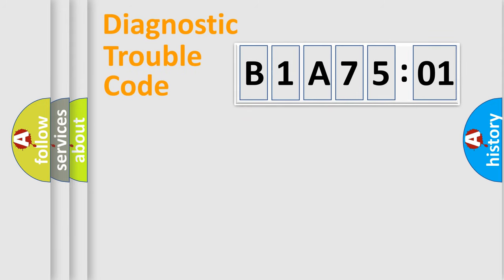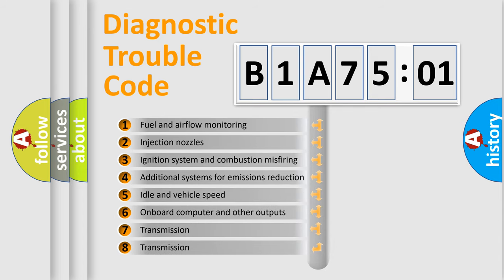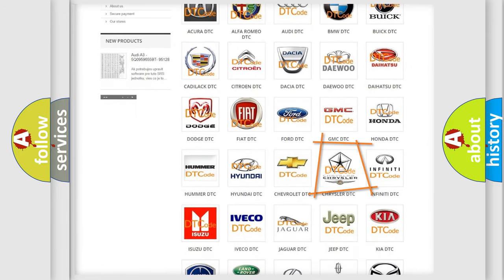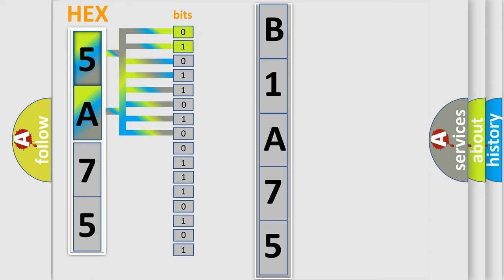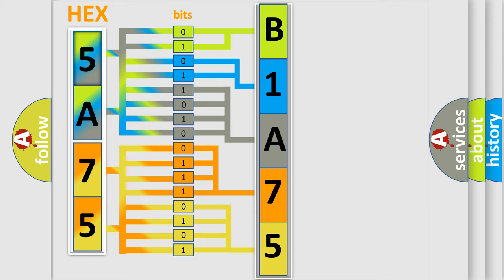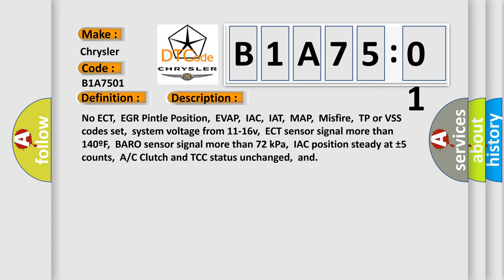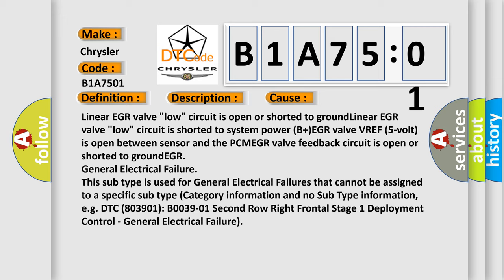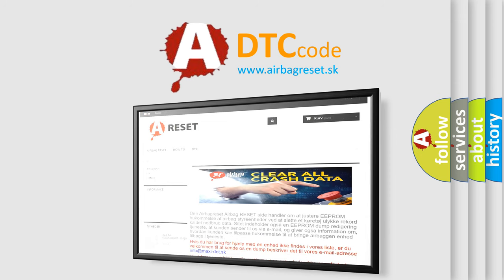DTC Chrysler B1A75-01 Short Explanation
Contents:
0:21 Basic DTC analysis according to OBD2 protocol standard.
1:48 Insight into programming
2:58 A diagnostically understandable description of the Diagnostic Trouble Code
3:05 Basic error definition

Make:
Chrysler
Code:
B1A75 01
Definition:
Insufficient EGR System Flow Detected
Description:
No ECT,EGR Pintle Position,EVAP,IAC,IAT,MAP,Misfire,TP or VSS codes set,system voltage from 11-16v,ECT sensor signal more than 140ºF,BARO sensor signal more than 72 kPa,IAC position steady at ±5 counts,A or C Clutch and TCC status unchanged,and
Cause:
Linear EGR valve "low" circuit is open or shorted to groundLinear EGR valve "low" circuit is shorted to system power (B+)EGR valve VREF (5-volt) is open between sensor and the PCMEGR valve feedback circuit is open or shorted to groundEGR
Failure Type: